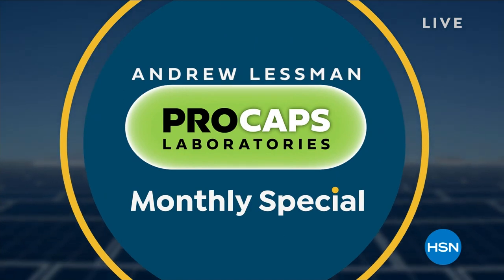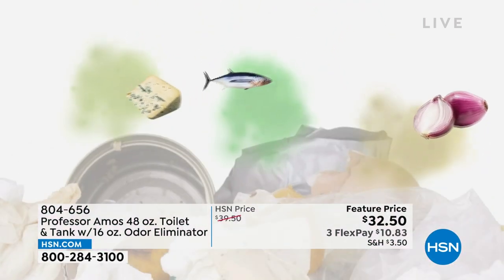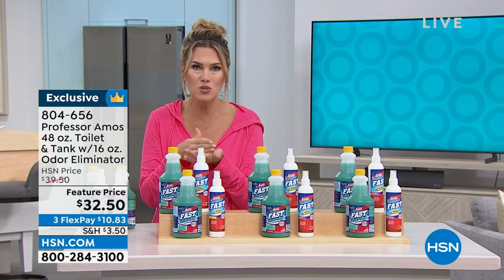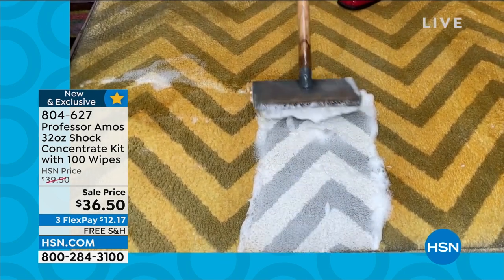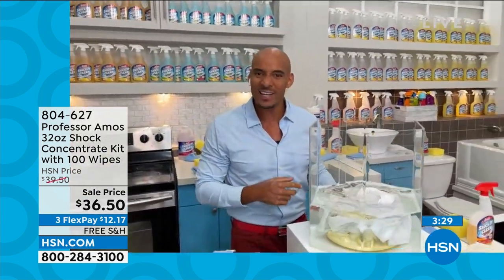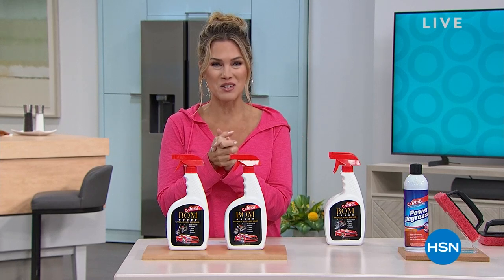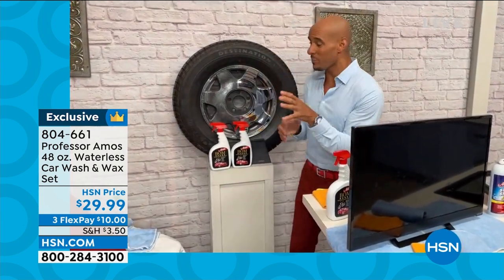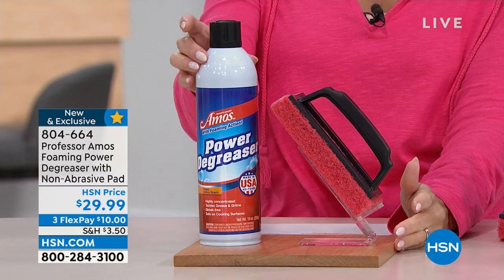HSN | Professor Amos 18th Anniversary 08.15.2022 - 12 PM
Discover powerful cleansers from Professor Amos as he celebrates his 17th anniversary at HSN.